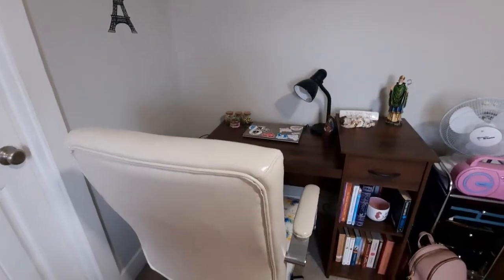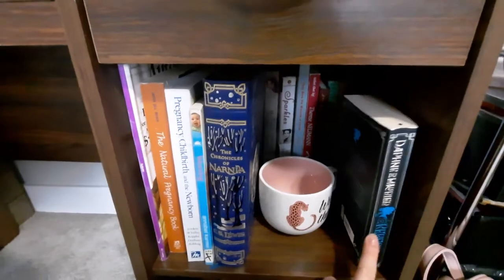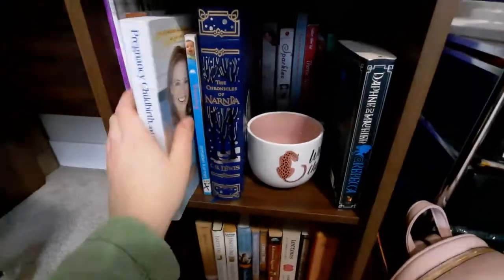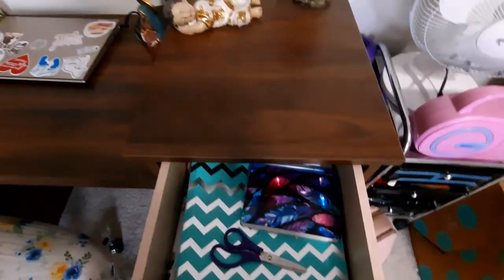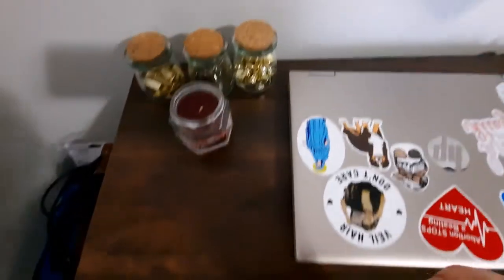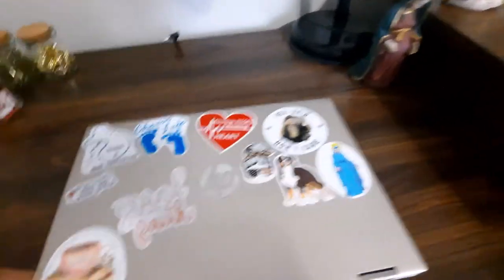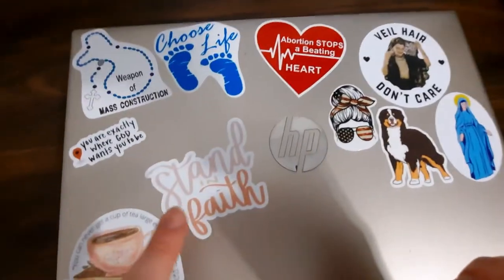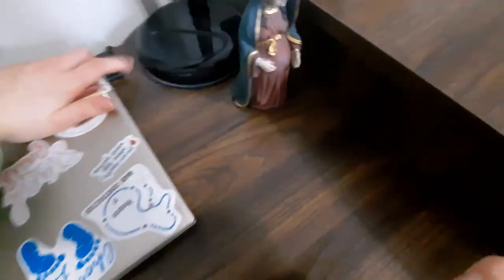Cozy Desk Tour ☕ ~ Desk in Small Bedroom ~ Majella Midwifery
Hello Lovelies!
I hope you all enjoy my cozy desk tour. I enjoy putting videos out here for all of you. =)
 Sorry if I look tired I had 53 hour work week and I just finished a 2.5 hour Zoom Class. *phew*
God Bless,
Therese ~ Student Doula

Desk Supplies ~

Desk – Wayfair ~ ~ I got mine on clearance for $92.99

Sleeping Baby Jesus Statue ~ $16.37

Pregnant Blessed Virgin Mary ~ ~ $9.99

You Got This ~ You can find this at Marshalls or TJMaxx ~ $29.99

3 Piece Desk Essentials ~ In store for $4.99 ~ Hobby Lobby

Messy Bun Patriotic Sticker ~ ~ $3

Pro-Life Stickers ~ ~ $3 each

Rosary Sticker ~ ~ $3

Blessed Virgin Mary Sticker ~ ~ $3

C.S. Lewis sticker is SOLD out as of now ~

You To Be sticker ~ ~ $2.97

Bernese Mountain Dog Sticker ~ ~ $4

Veil Hair Don’t Care Sticker ~ ~ $3.19

Doula Sticker ~ ~ $1.50

Midwife Sticker ~ ~ $1.50

Stand in Faith Sticker ~ One of the ETSY shops sent that to me for FREE when I ordered. =)

HP Pavilion x360 Laptop touchscreen ~ Best Buy ~ ~ $589.99

Don't you ever forget that.
~ 👊You Got This!👊 ~
St. Gerard Majella, Pray for Us!